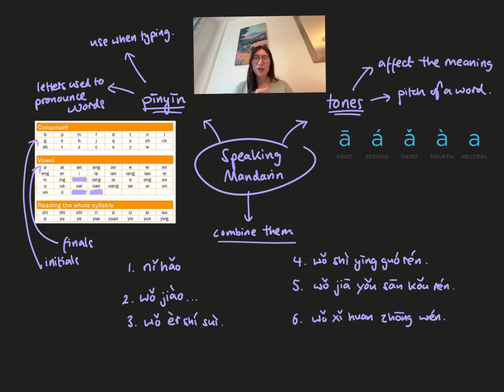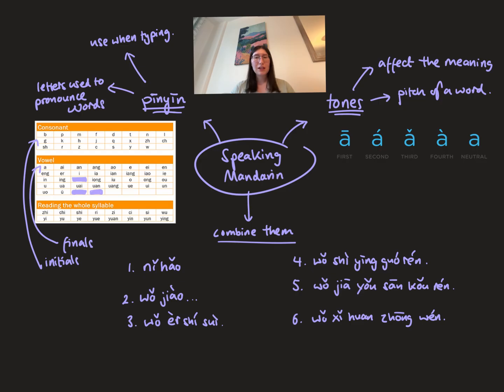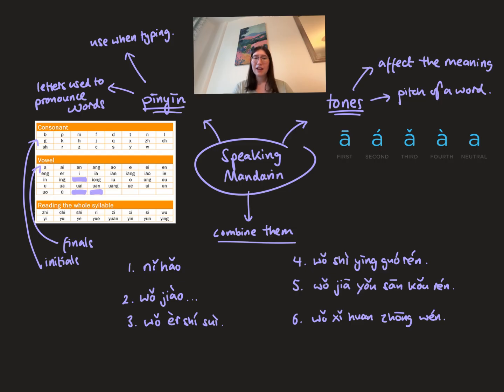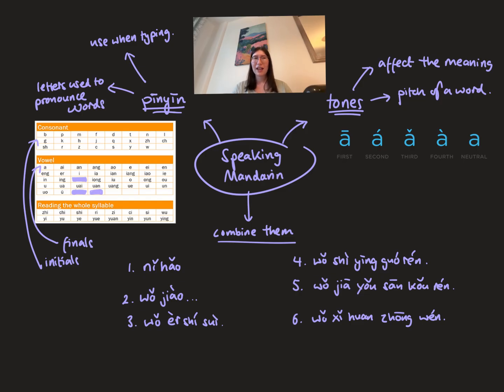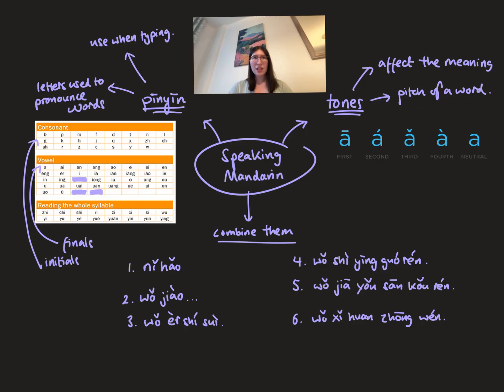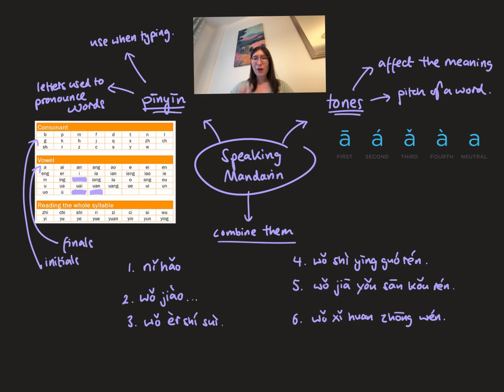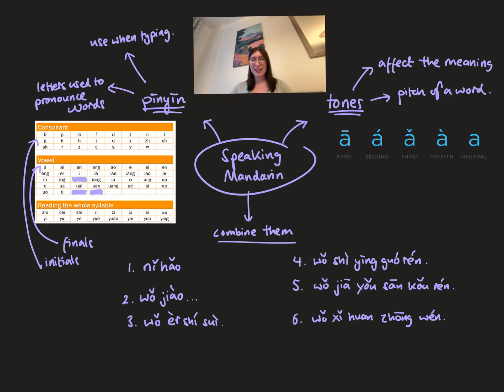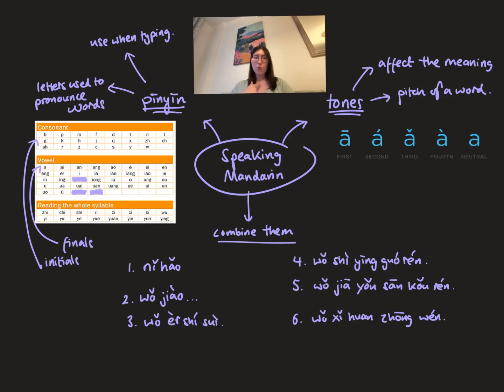Chinese Tones vs Pinyin Explained | Beginners Mandarin Guide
Learn Mandarin step by step with us. Join our free TrustyChinese community for lessons, feedback & practice

In this quick lesson, you’ll learn:
✅ How Mandarin tones work
✅ What pinyin is (and why it's a game-changer)
✅ Simple tips to avoid common mistakes

👥 Want to keep learning with us?
Join our free Mandarin learning community on Whop for bonus resources, lessons, and support 👉 [insert Whop link]